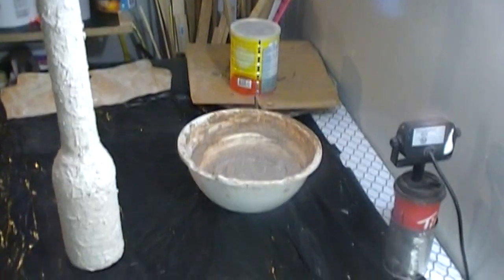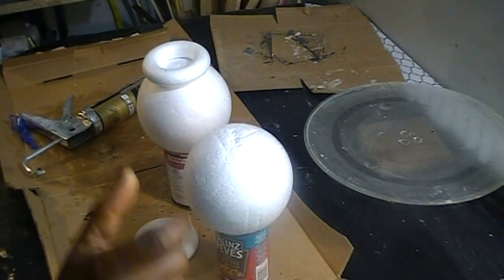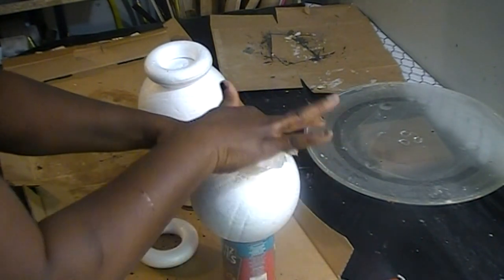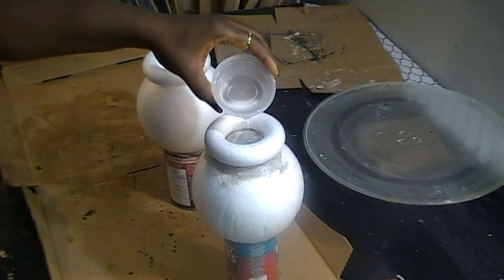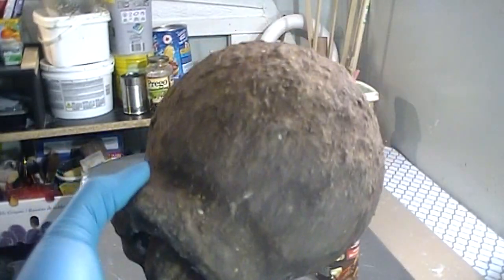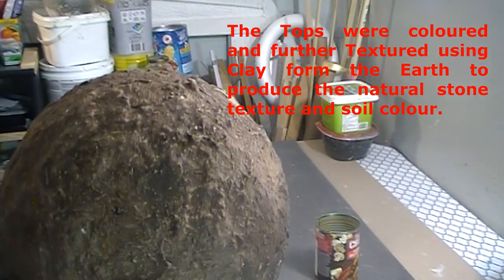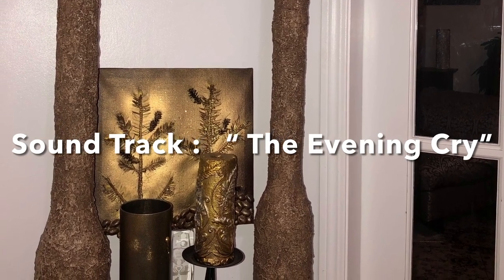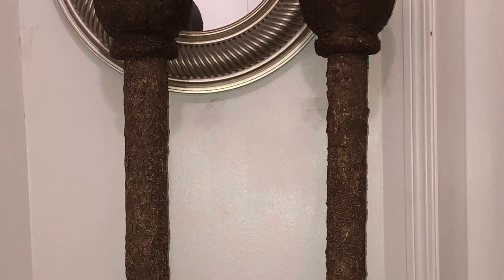How to Decorate with Bottle- How to Make Antique Rustic Bottles- DIYBottle Decorations Ideas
How to Decorate with Bottle- How to Make Antique Rustic Bottles- DIY Tall Antique Bottle Home Decor. How to make Bottle Decor that are High End and Unique from recycle material and can be sold like any High End Decor.